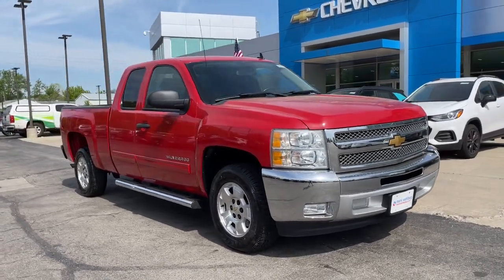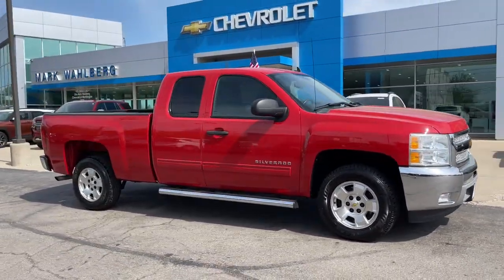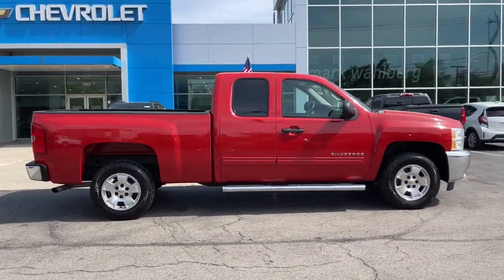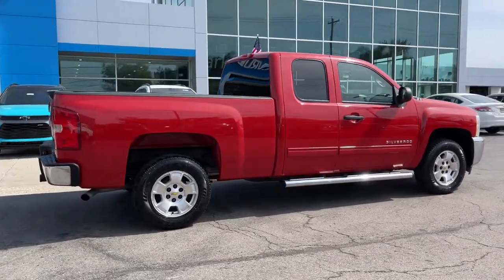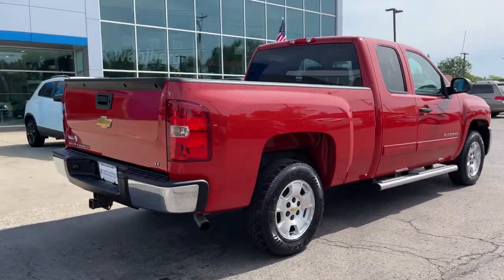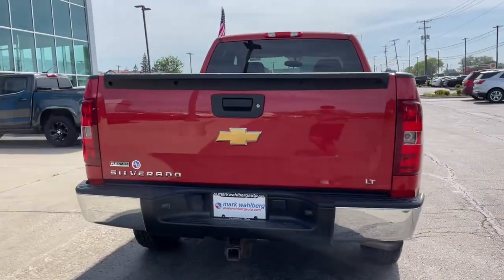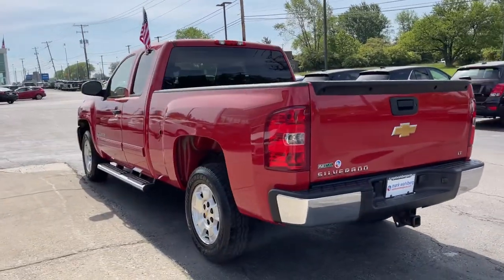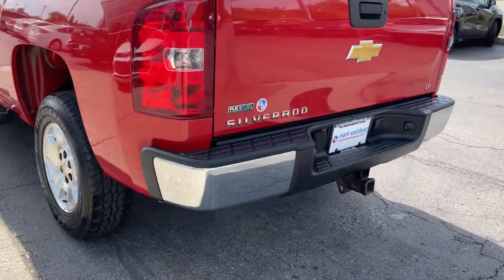2012 Chevrolet Silverado_1500 Worthington, Columbus, Westerville, Powell, Delaware PXR030211B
Victory Red Used 2012 Chevrolet Silverado_1500 available in Worthington, Ohio at Mark Wahlberg Chevrolet of Worthington. Servicing the Westerville, Powell, Delaware area.

700 E. Dublin-Granville Road